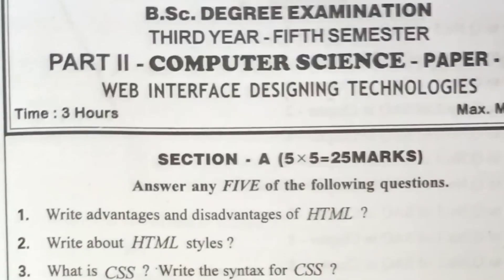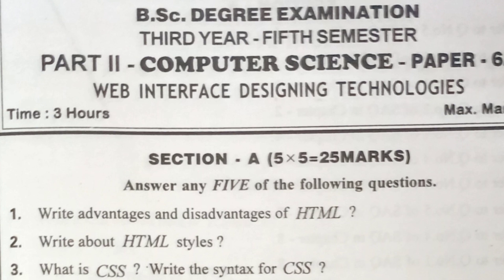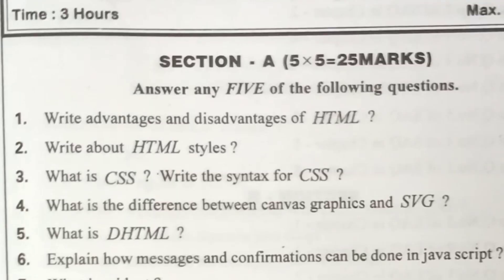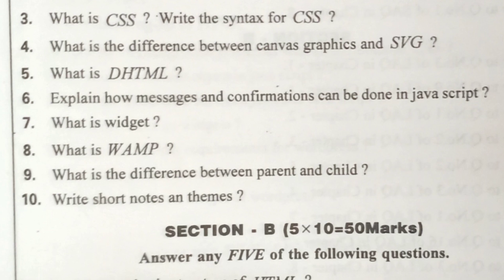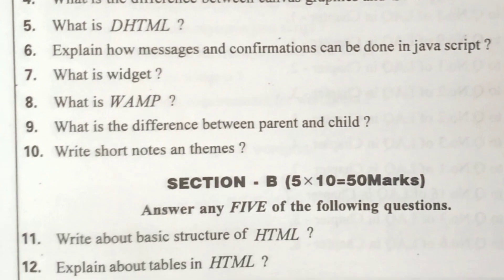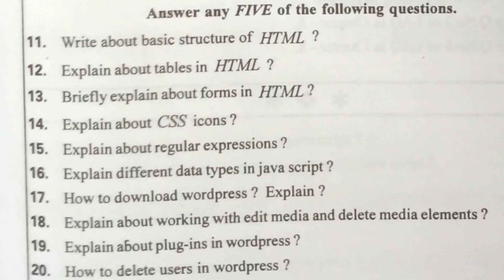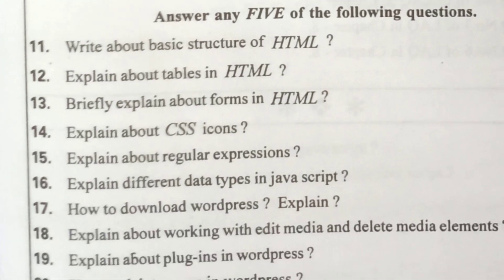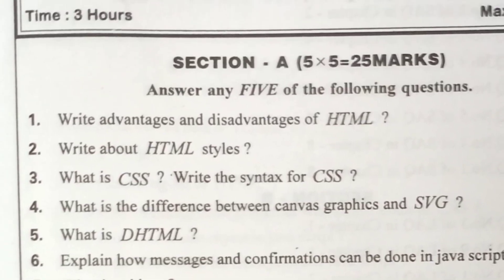5th sem computer question paper*model paper* Web interface designing and technology*BSc*